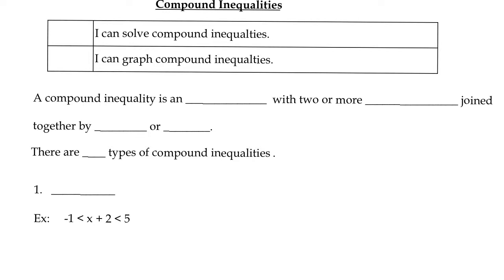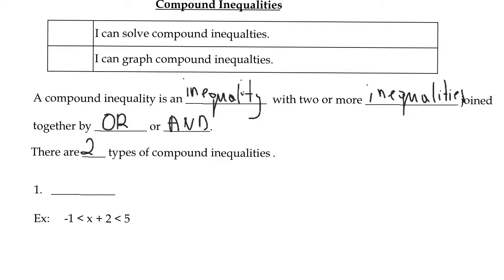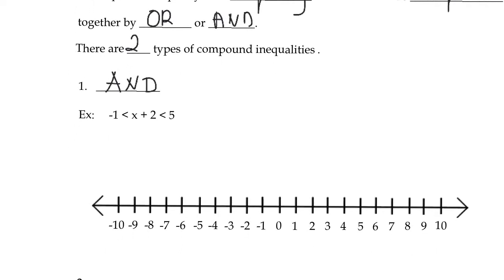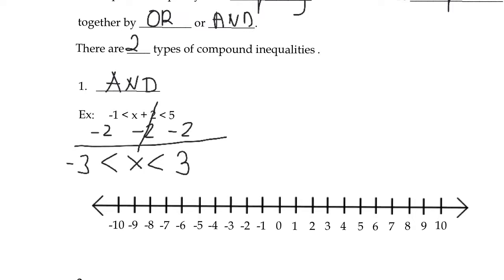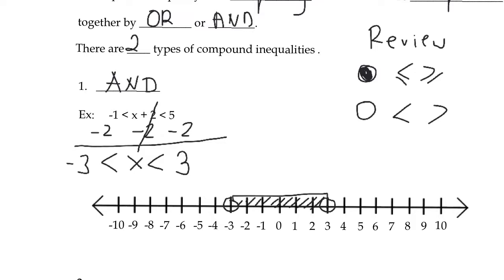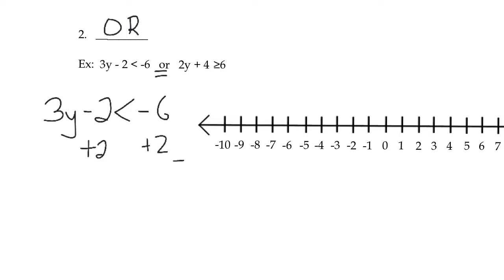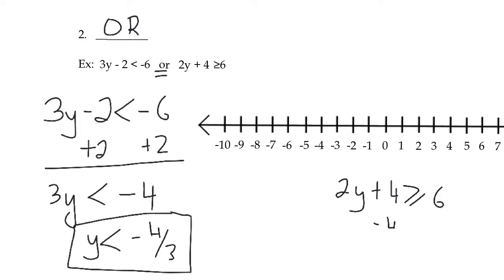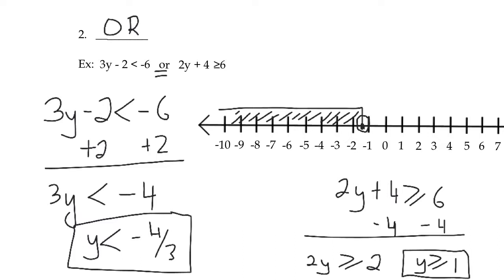3.1 alg 2 vid